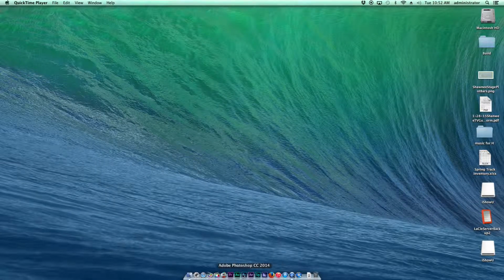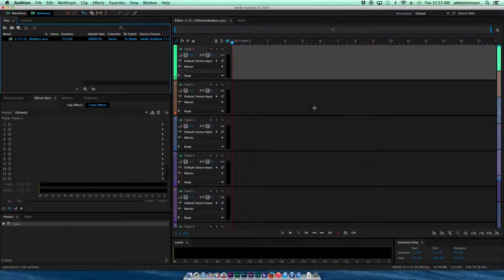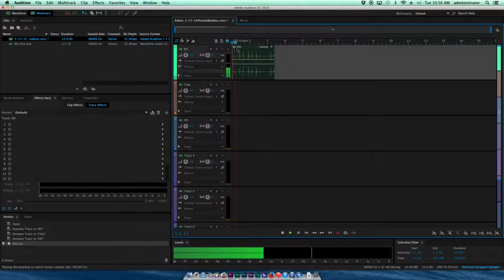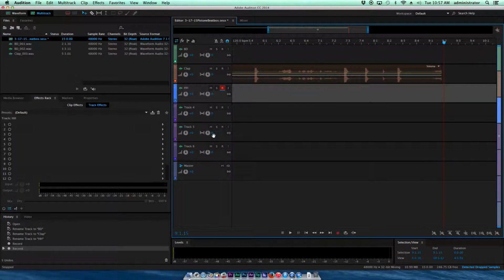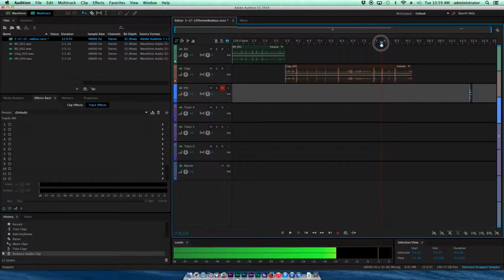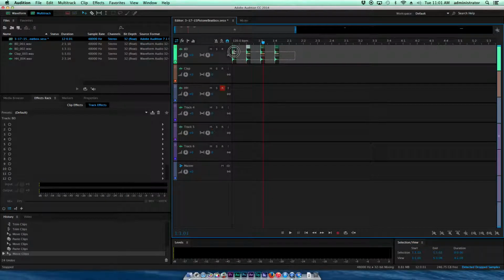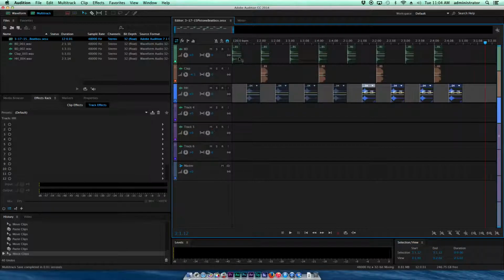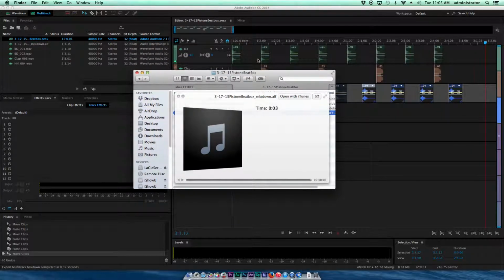Adobe Audition Beatbox Tutorial